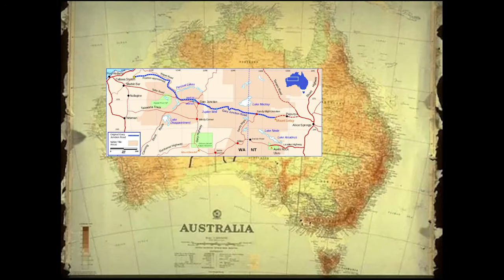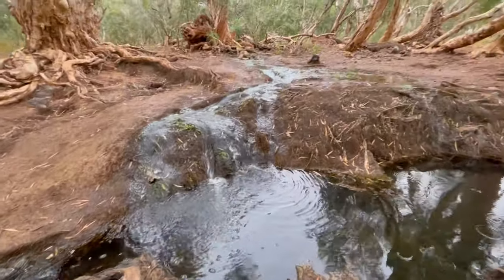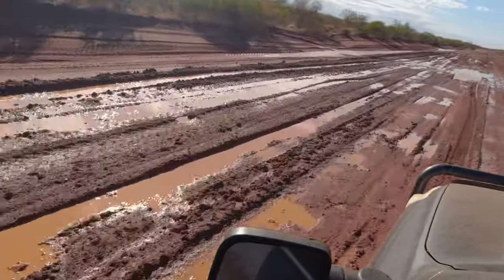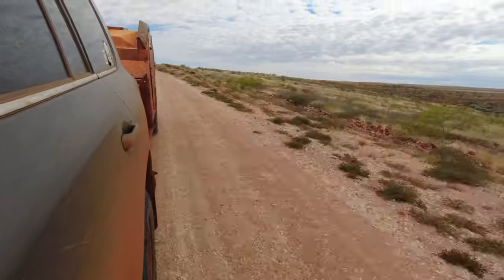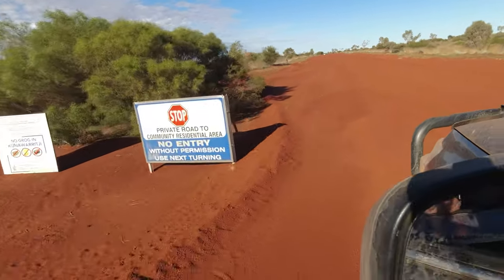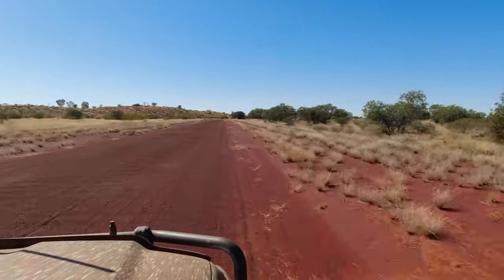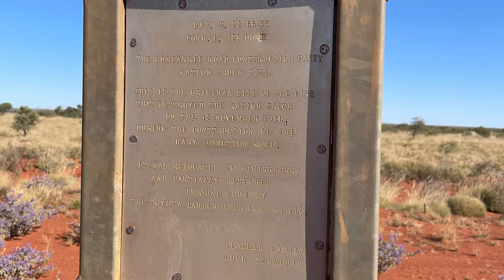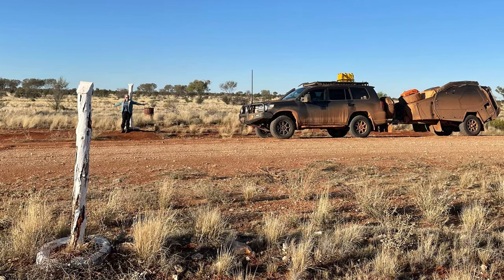Across the Gary Junction Road | TVAN Touring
One of the last outback roads constructed by Len Beadell's Gunbarrel Road Construction Party (GRCP), Gary Junction Road is one of few direct west-east crossings from the WA coast into the red centre of the country.

We traversed the Gary Junction Road in August 2022, starting from Running Water Spring, along the Telfer Road , via Punmu and Kunawarritji and eventually reaching start of the road at its  intersection with the Gary Highway.

More details of our crossing can be found on our travel blog